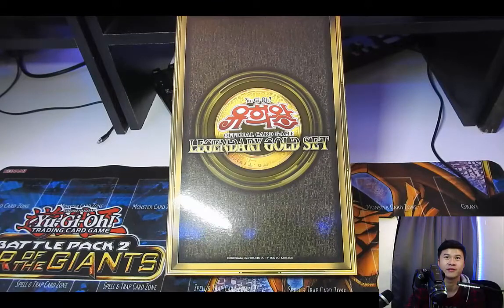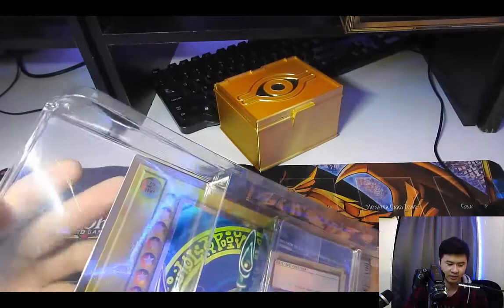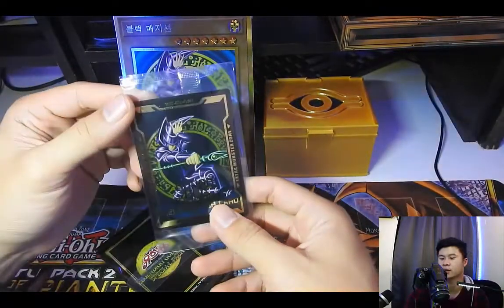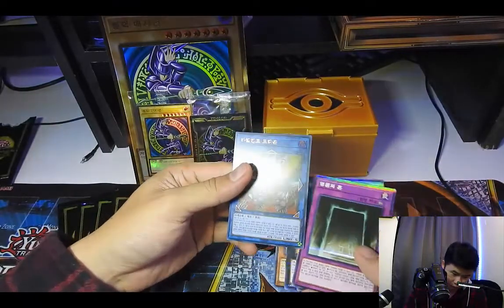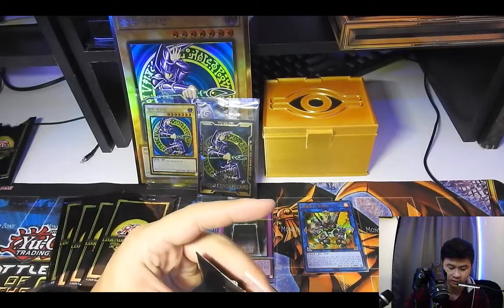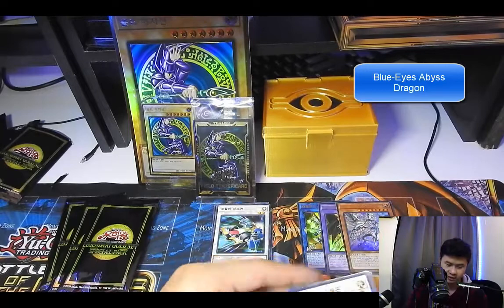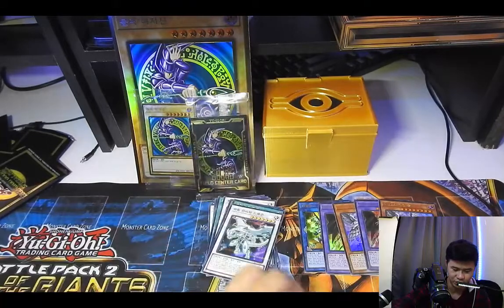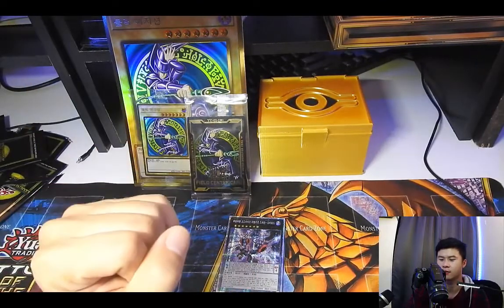Legendary Gold Set 1 of 3 - OVERSIZED GOLD YUGIOH CARD - Yu-Gi-Oh!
THIS is what they need for TCG.  Oversized GOLD and COLORED (all we got was black/white) cards for the trinity; Blue-Eyes, Dark Magician, and Red-Eyes.  But since they don't have it in TCG, here's my opening of the OCG version.  And not to mention the field centers and playable gold cards.